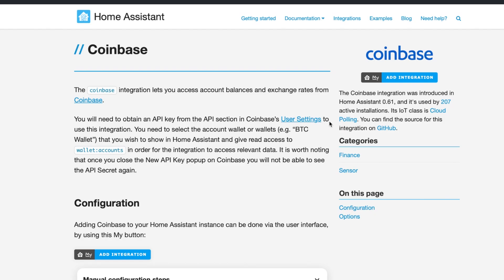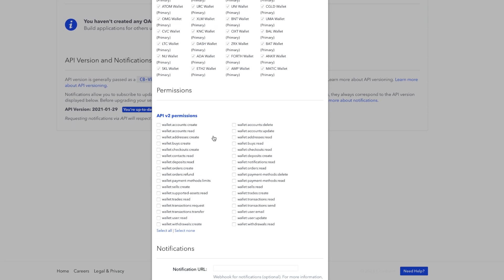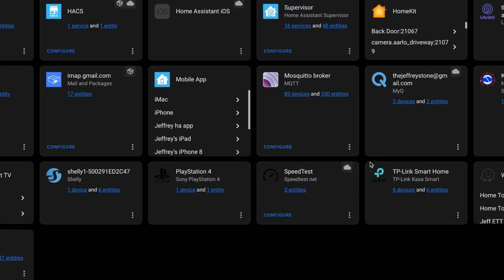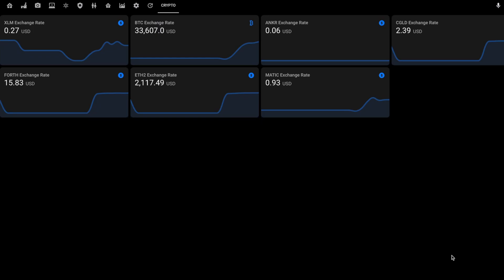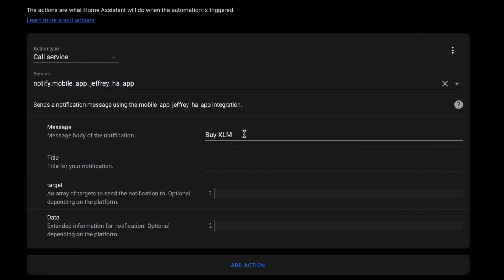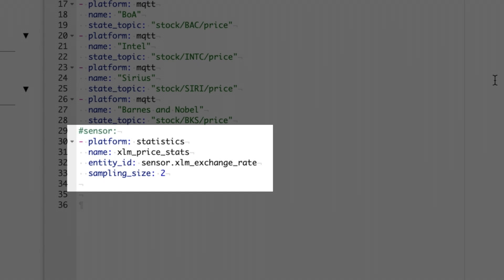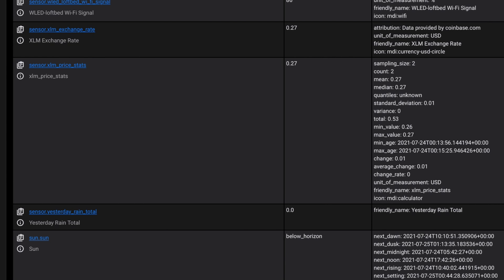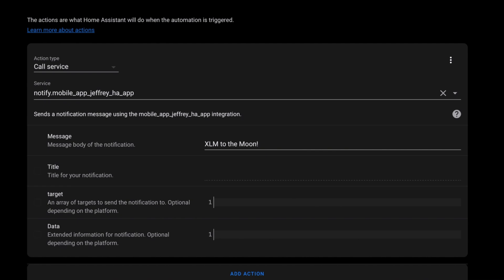Install the Coinbase Integration in Home Assistant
I am not a financial expert, and as I see it getting into Crypto carries a lot of risks, but for those willing to throw caution into the wind, Home Assistant can help you on your flight to the moon.

Recently the Home Assistant contributors updated the Coinbase integration to use the Integration flow via the UI. Meaning for anyone not interested in setting this up via the UI a chance to use this integration.

Since I have a Coinbase account I figured it was time to light this candle and see just what we can do when we connect Home Assistant to the Cryptocurrency Market.

In this video, we walk through setting up the Coinbase integration, configuring a dashboard, and writing some automations, and we take a look at what kind of sensors we get with this integration.

So, if you are into Crypto and Home Assistant, let's get to automate the boring stuff.

Chapters:
00:00 - Monitor your Crypto using the Home Assistant Coinbase Integration
00:48 - Coinbase Integration Prerequisites
02:40 - Setup the Coinbase Integration
03:40 - Build a Cryptocurrency Dashboard in Home Assistant
04:15 - Create Automations to alert you of Changes in Crypto
07:13 - Go Automate the Boring Stuff